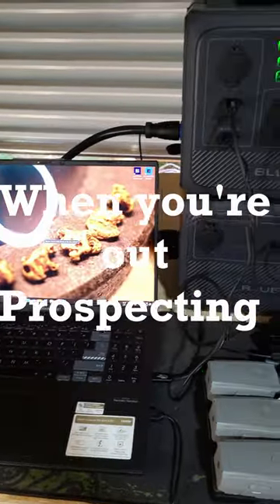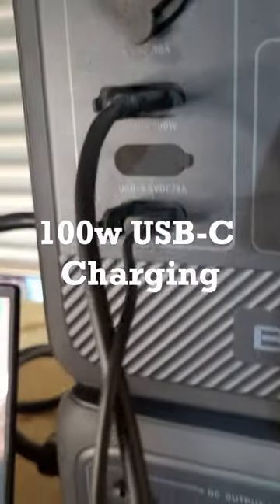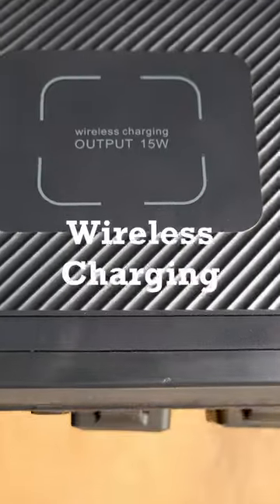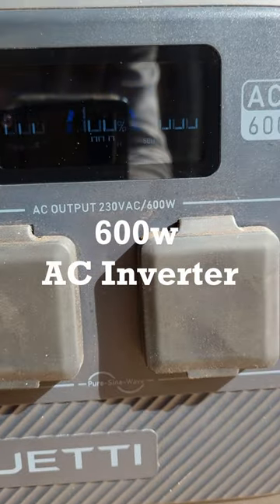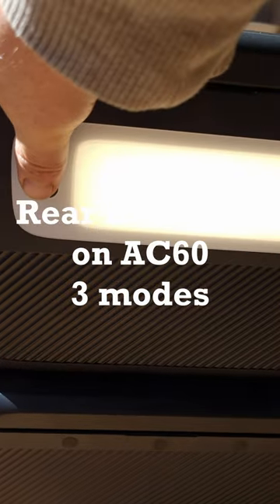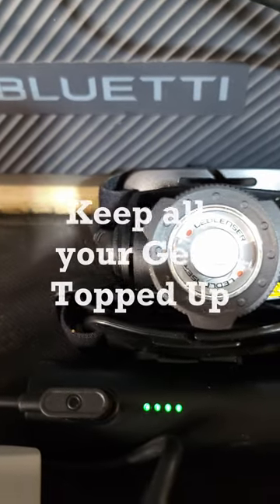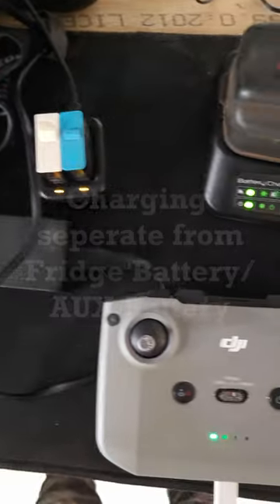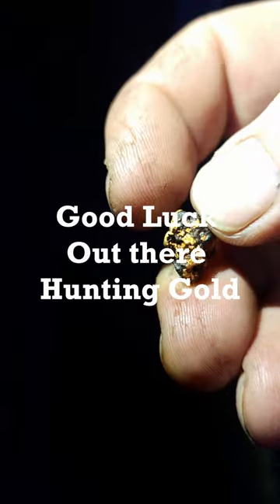Bluetti AC60+B80 ia a Powerful Prospecting Partner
The Bluetti AC60 is a a very handy prospecting partner indeed.